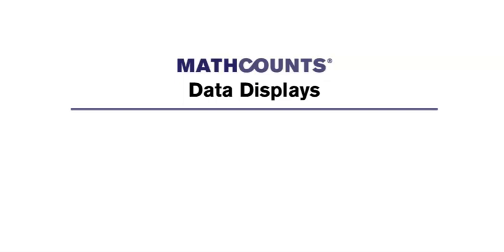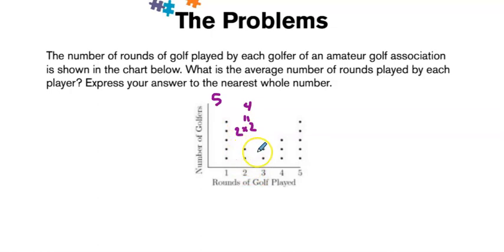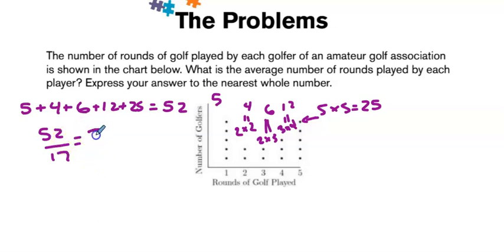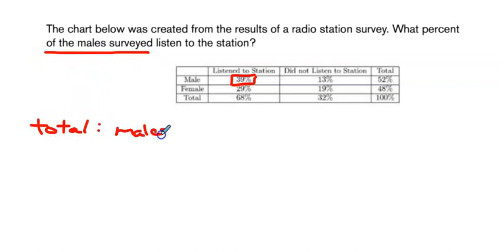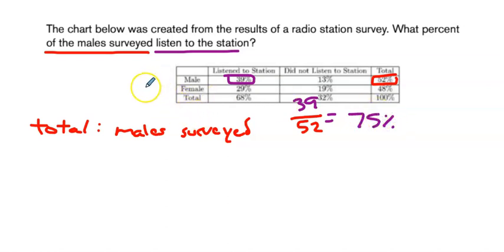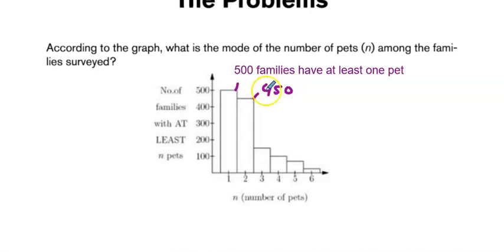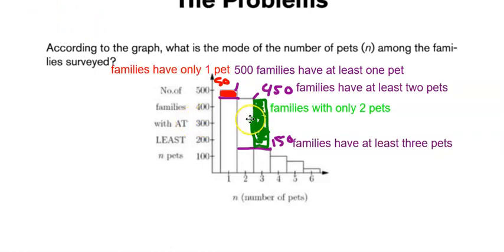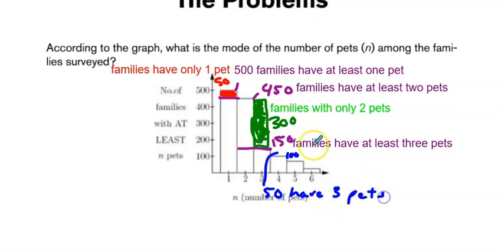Data Displays Video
Video complement to the MATHCOUNTS Competition Series practice plan Data Displays.